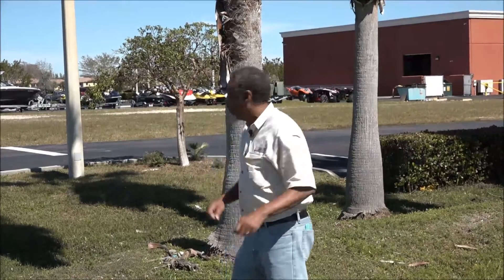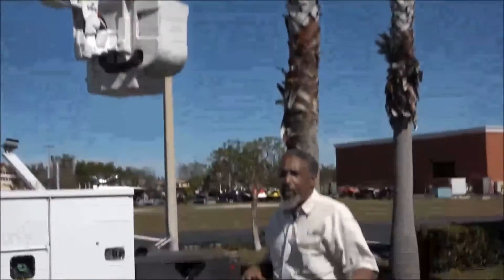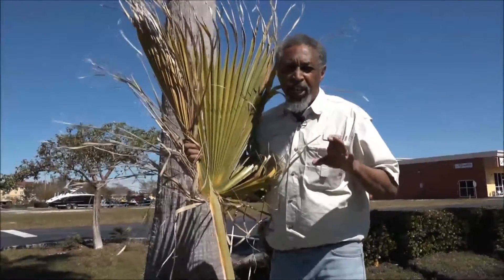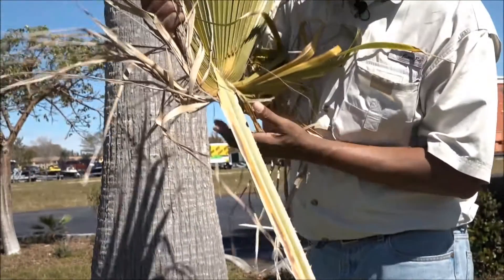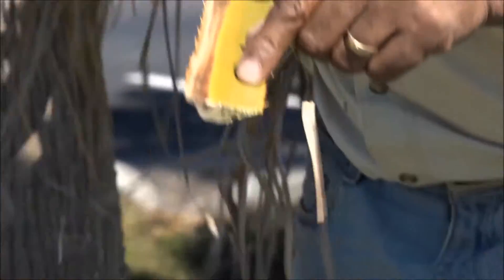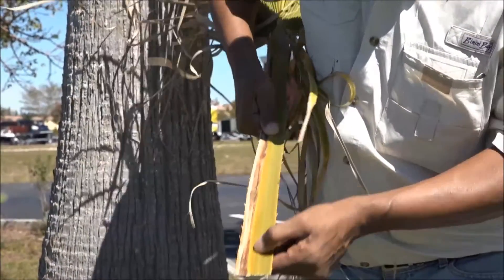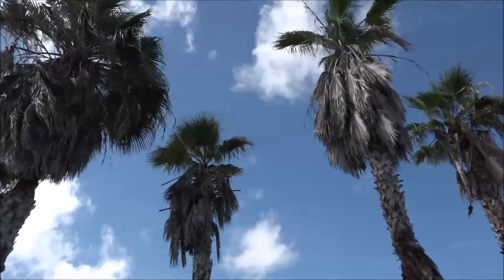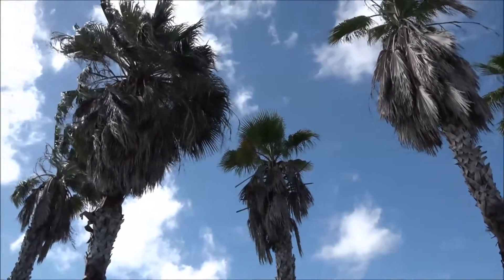Washington Palms: Deadly wilt or Debilitating blight?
Join Steven Brown as he uncovers what is behind the sickly Washington Palms.